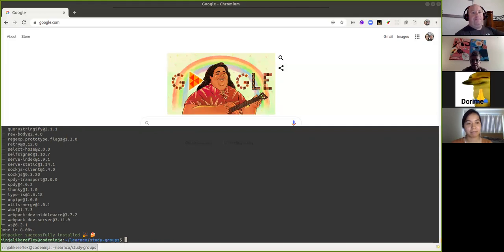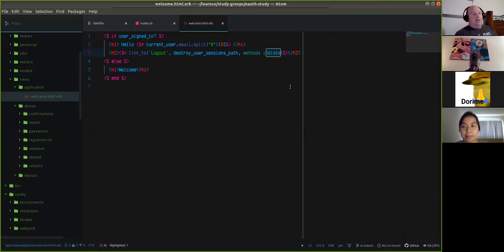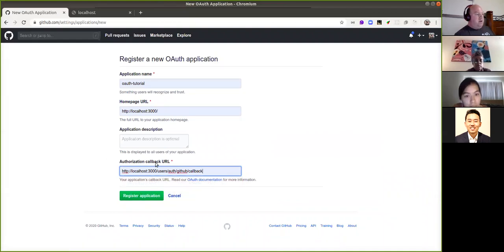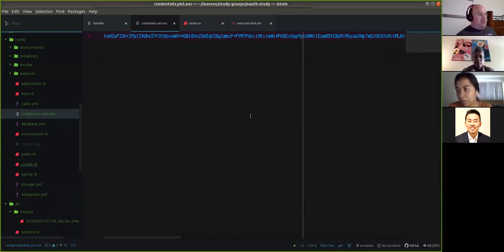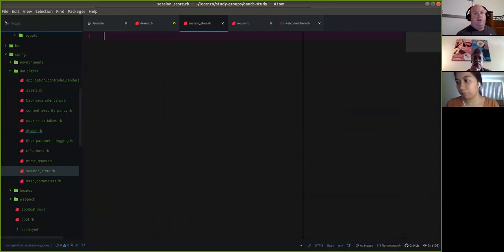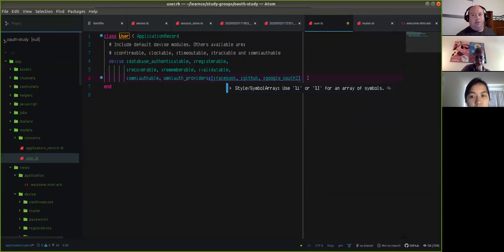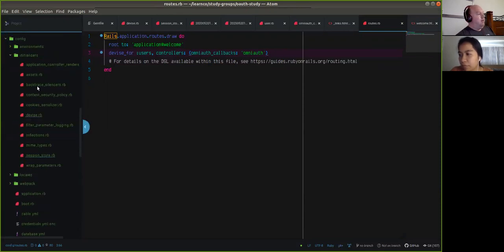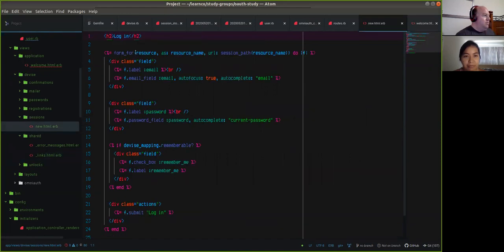Study Group for using Oauth and Devise in a Rails Application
A detailed walk through on using 3rd party authentication in a Rails app using Devise. We go through setting up a Rails application and devise to use 3rd party authentication.